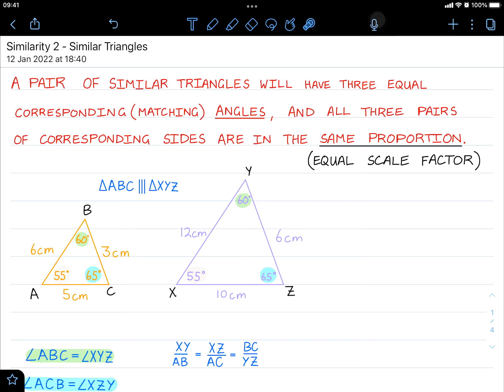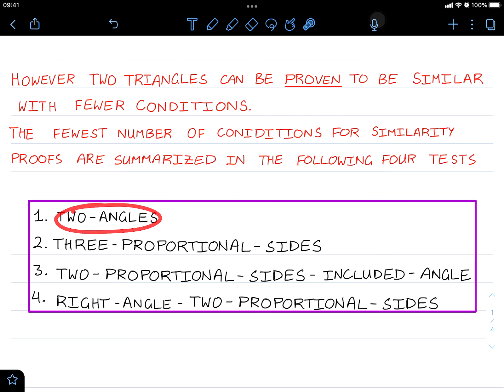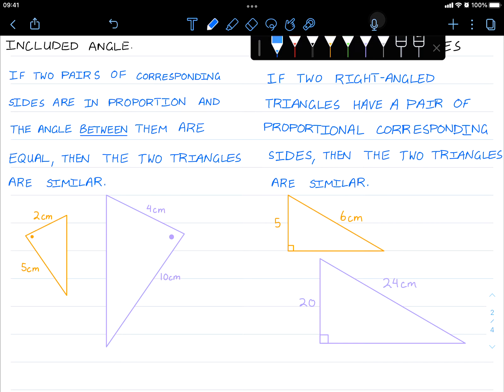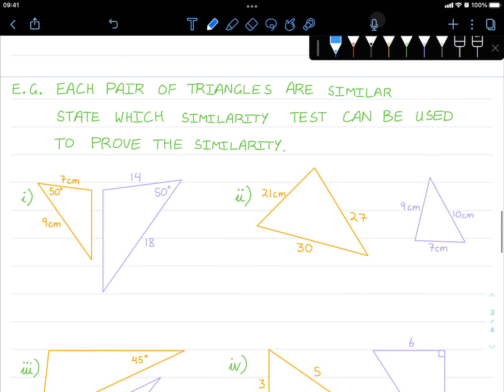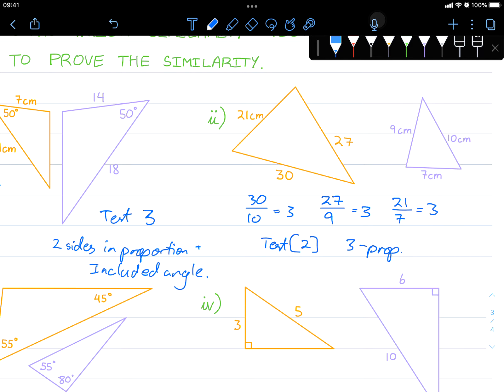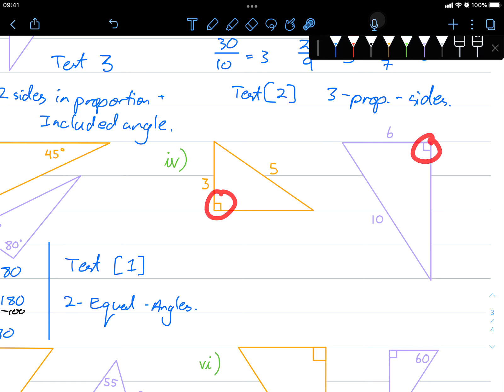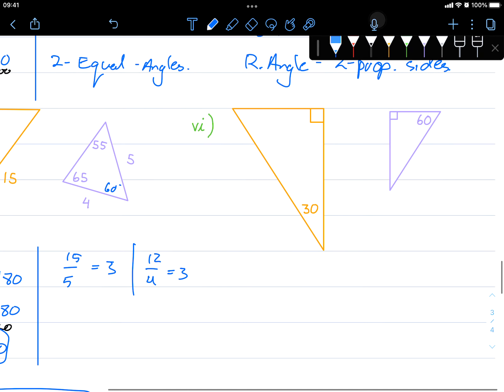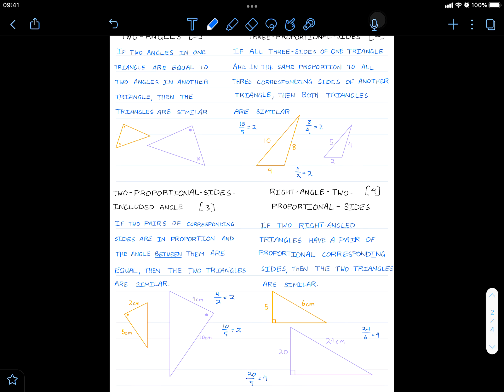Similarity 2 Similar Triangles